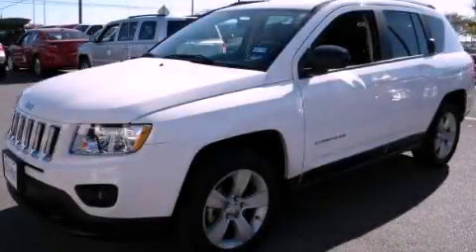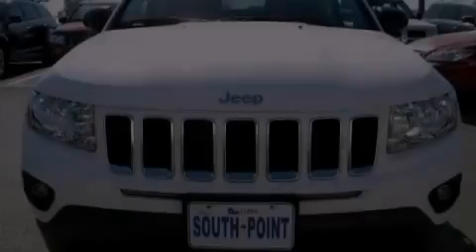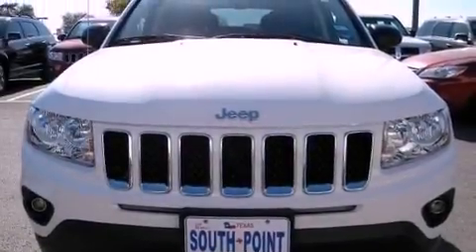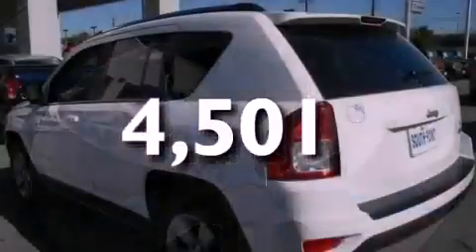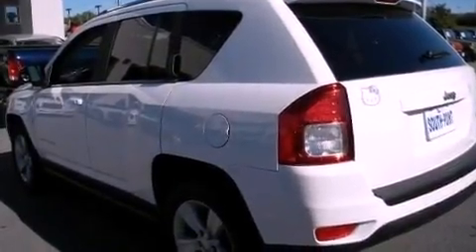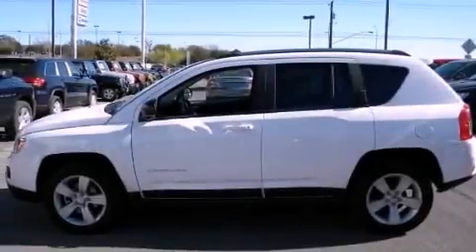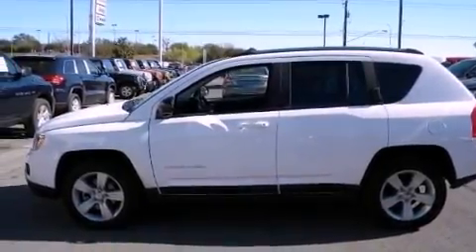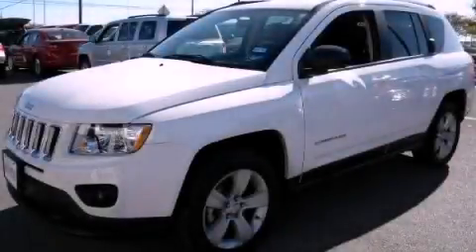2011 Jeep Compass Austin TX 78745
Year : 2011
 Make : Jeep
 Model : Compass
 Engine : 2.0L DOHC 16V I4 dual-VVT engine
 Trans . : Automatic
 Exterior : White
 Miles : 4,501
 Interior : Other
 Stock : 176691U

 5210 South I H 35